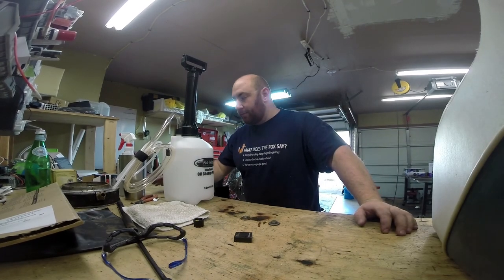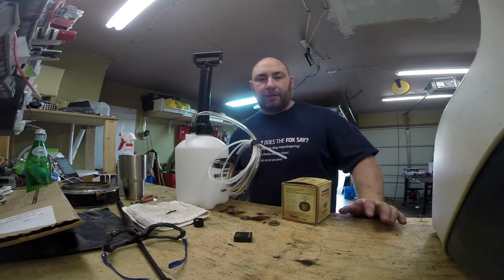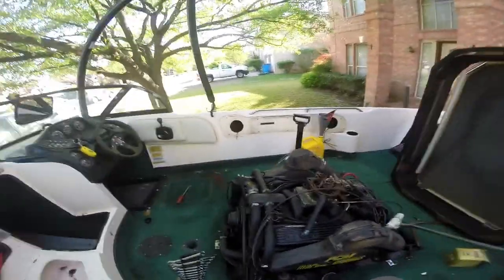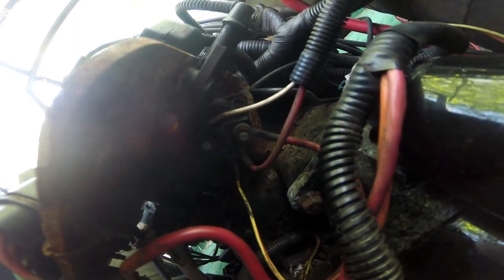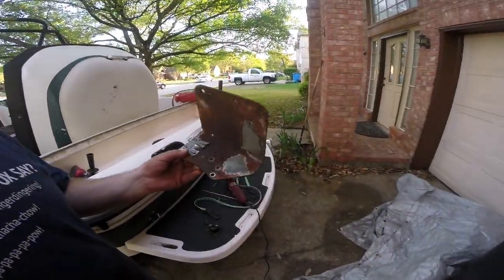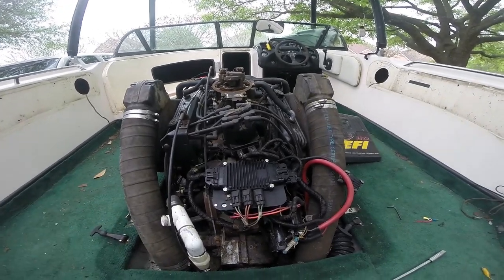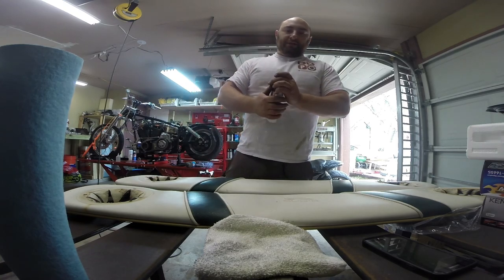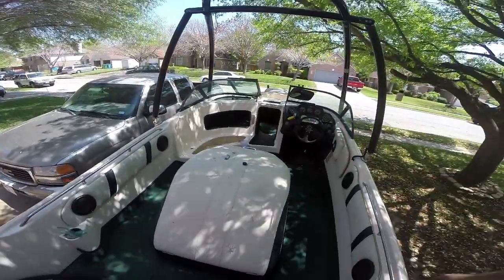MaksWerks Garage - 1997 Supra Vision Ski Boat Project - Part 2